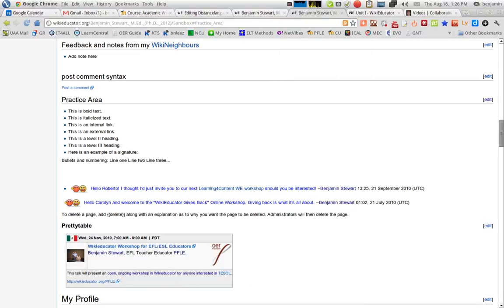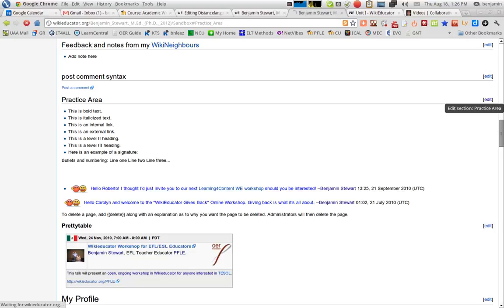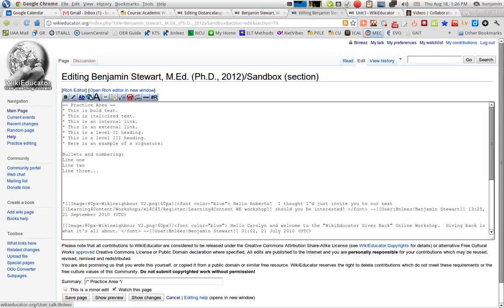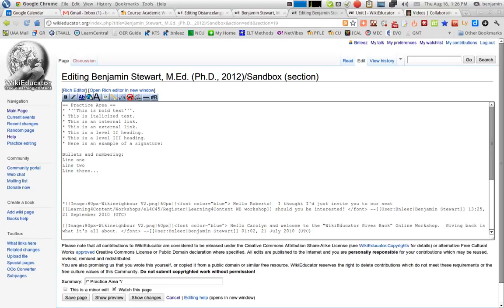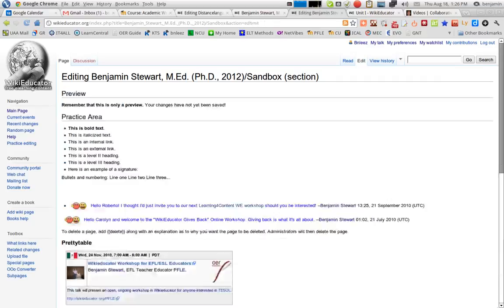Create Bold Text in WikiEducator